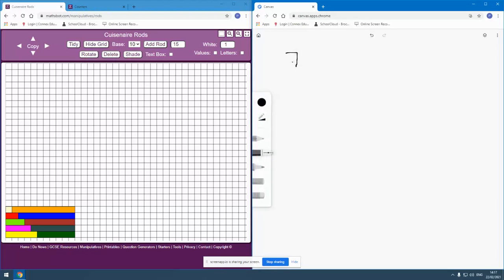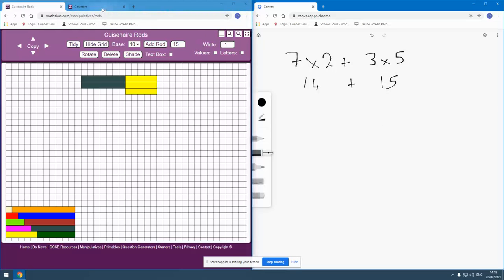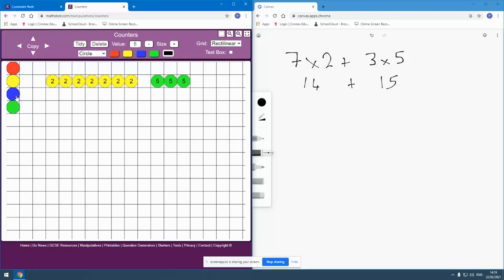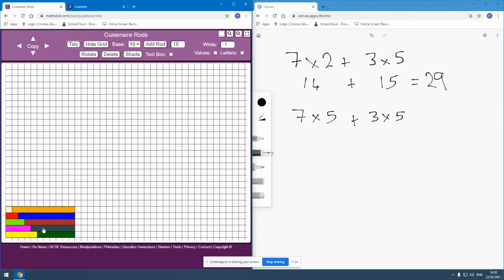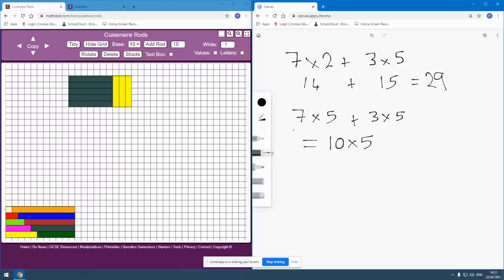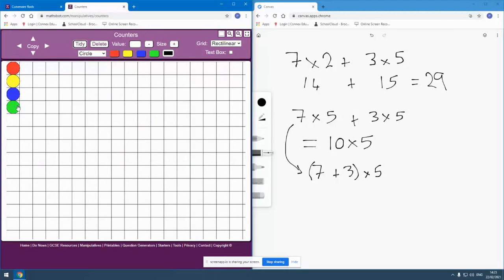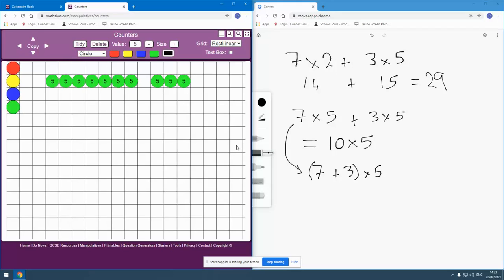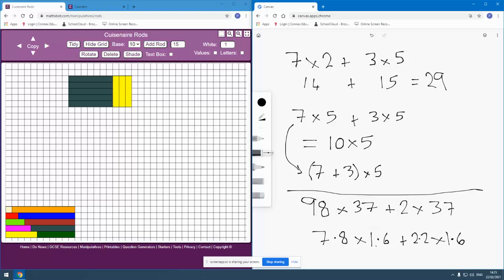Order of Operations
A video designed to help teachers of maths support learners in teaching order of operations, without the need for BIDMAS or other arbitrary rules, using Cuisenaire Rods and/or counters.